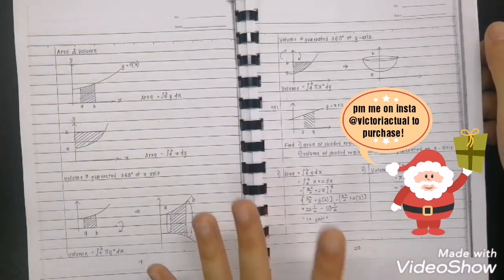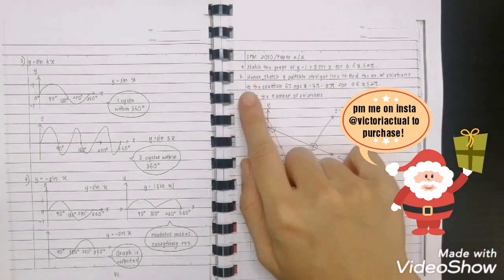SPM ADD MATHS FORM 5 NOTES (A FLIP-THROUGH AND UP FOR PURCHASE!) | victoriactual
SPM FORM 5 ADD MATHS NOTES 📝

*copied from my Insta caption*
1st pic : The book.
2nd pic : Plastic cover at the front + red manilla card for maximum protection.
3rd pic : Table of content.
4th pic : Brackets drawn around important Formulas so they are easy to identify.
5th pic : Example questions with step-by-step solutions.
6th pic : Graphs neatly sketch, mostly for integration chapter.
7th pic : Speech bubble with explanations to facilitate your understanding.
8th pic : Past year questions discussed with full step-by-step explanations and little notes in speech bubbles.
9th pic : 2 graphs neatly drawn and labelled - one for binomial distribution and one for linear programming.

Kindly dm me to purchase :)

Insta  🎢 : @victoriactual